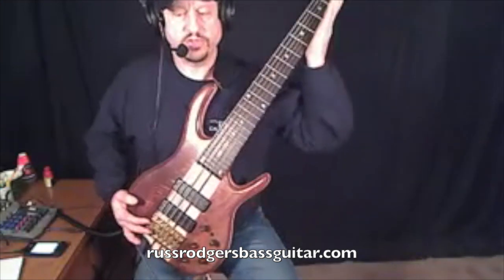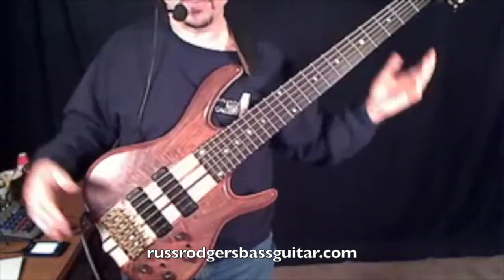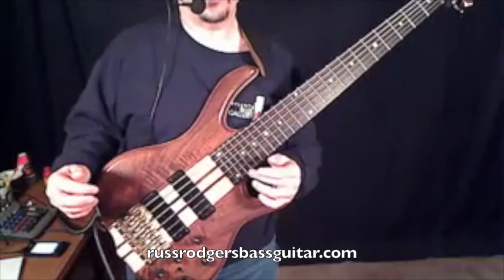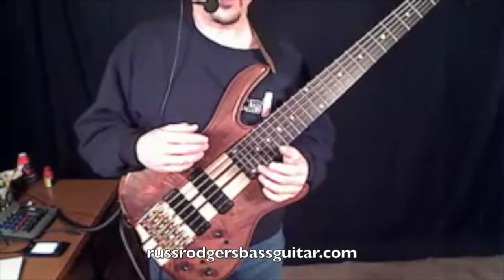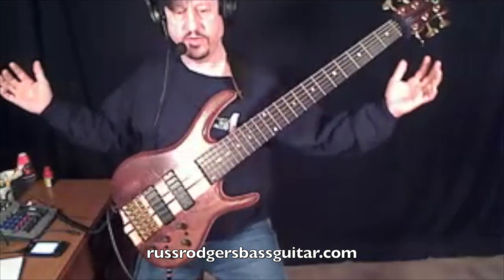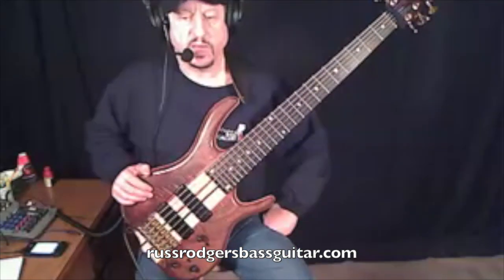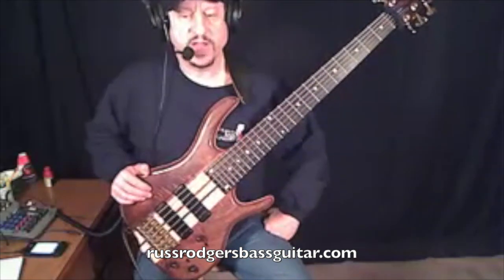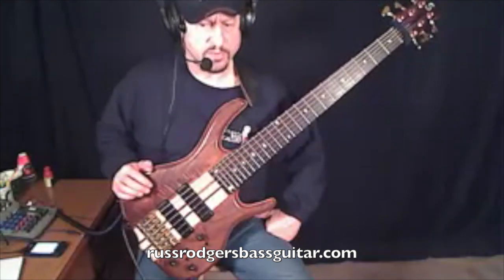Skype Bass Lesson On Practicing The Way You're Going To Play By Russ Rodgers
This is a Skype bass lesson on the importance of physically practicing the way you are going to play so that you are always sending consistent messages to your muscle memory.